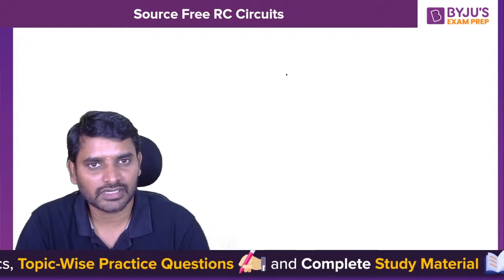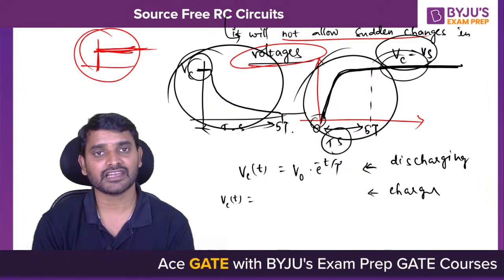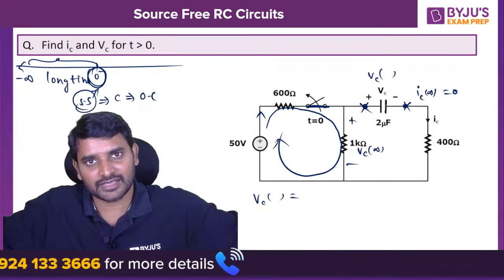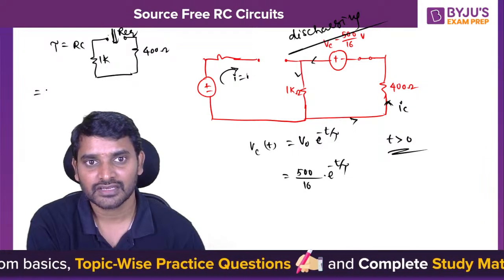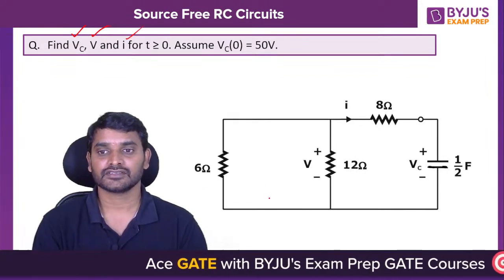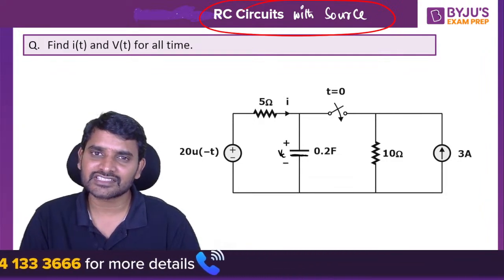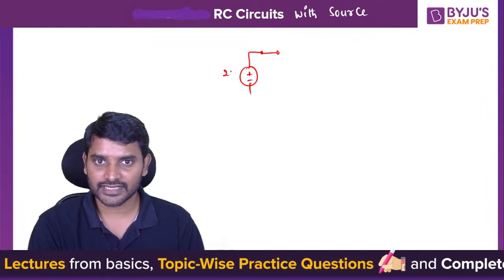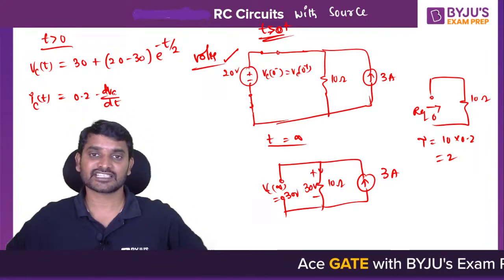RC Circuits with Source | Network Theory | GATE 2024 EE/EC Engineering | BYJU'S GATE